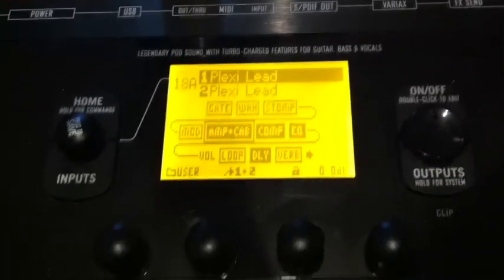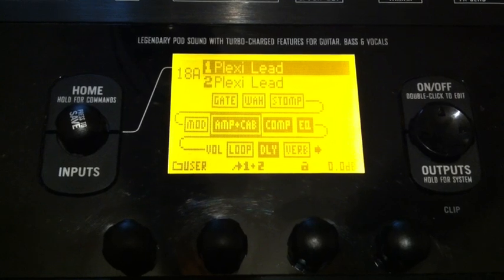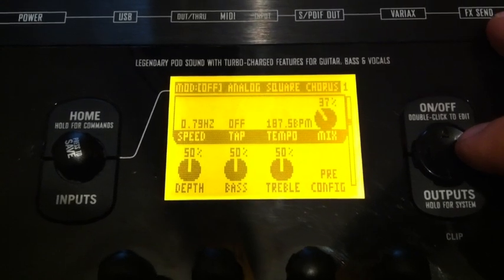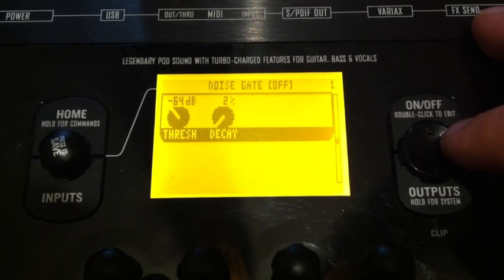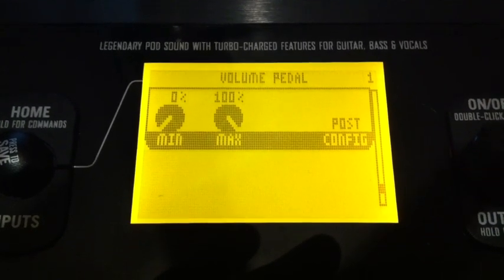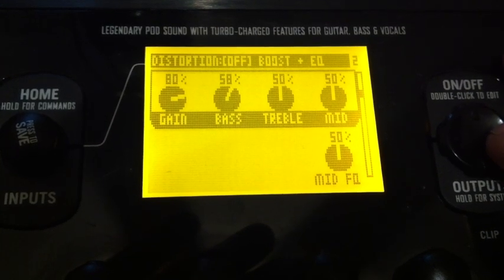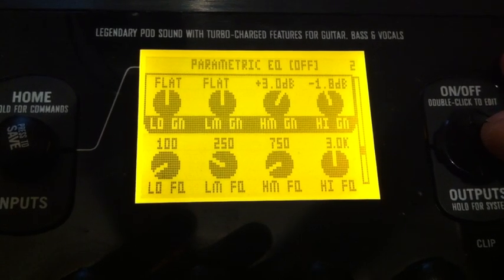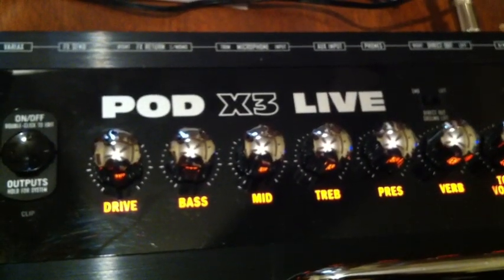Lincoln Brewster Line 6 X3 Live Tones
I made this video to show you how to get Lb's tone with out downloading it. It sounds really nice btw it's a good tone for strat blues.
If you have down loaded this tone before you will need to rest it so it won't run in stereo. Just go to the outputs and pan both amps to unity or in the middle and take the second amp off mute so it will work.